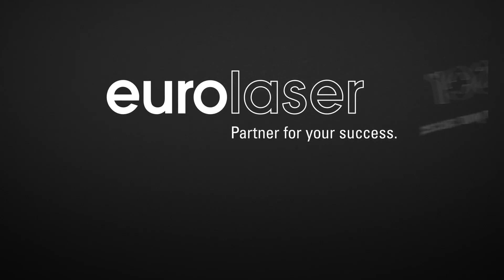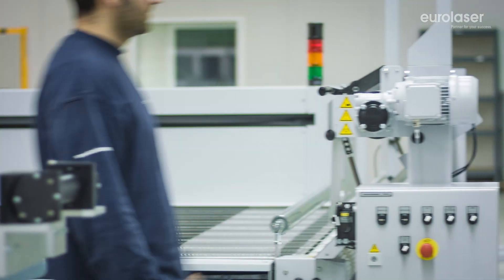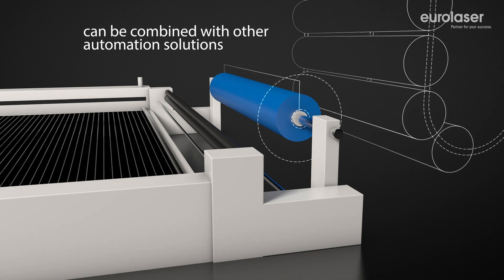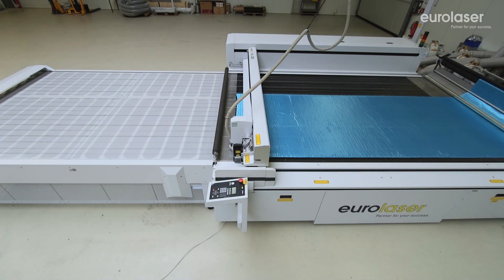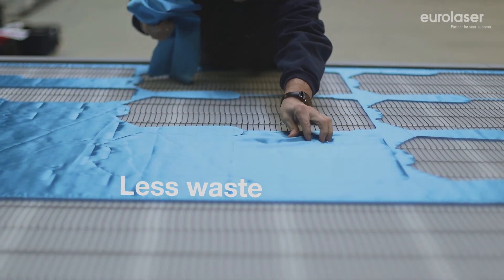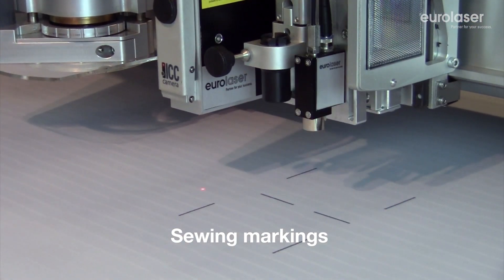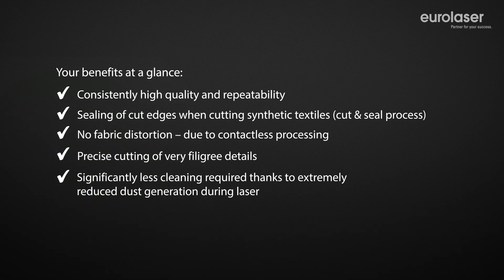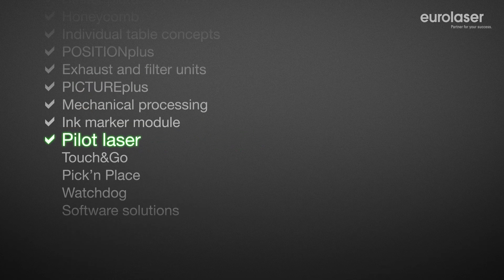Machines for laser cutting of textiles - eurolaser (english version)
Automated cutting of fabrics and textiles in large format.

Above all, the non-contact processing by the laser beam and the associated distortion-free cutting as well as the high precision are decisive arguments for the use of laser technology in textile processing. More and more application possibilities for the use of laser technology in the textile market are emerging every day. Our laser systems for cutting, engraving and marking are now being used efficiently across all sectors for both small series and industrial mass production.